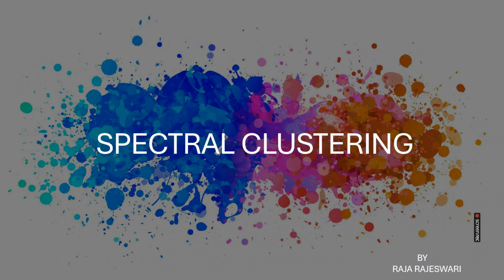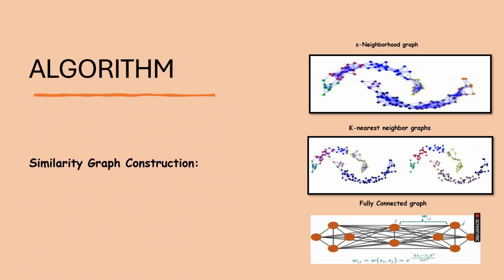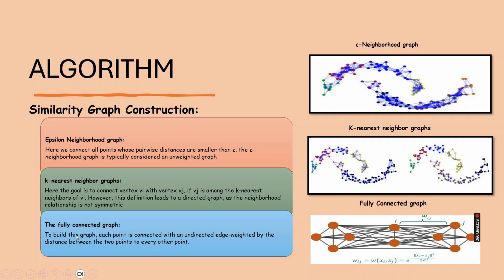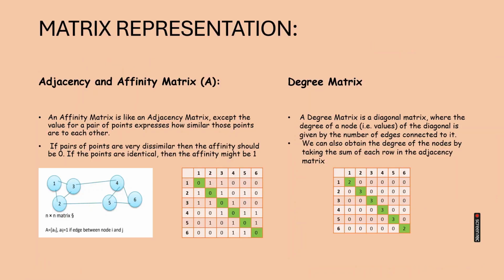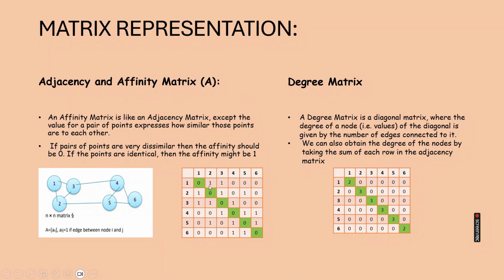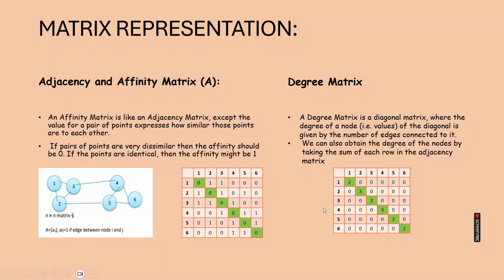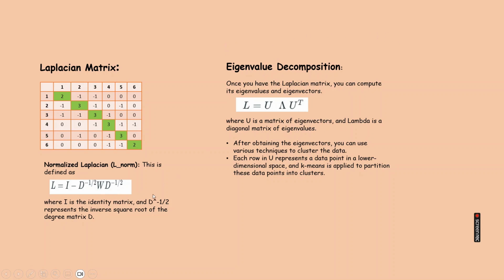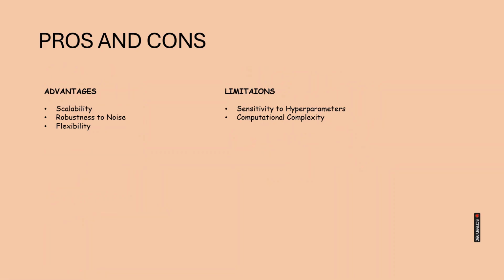ML|Unsupervised Learning|Clustering Algorithm|Spectral Clustering Algorithm!!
Spectral Clustering Explained!!